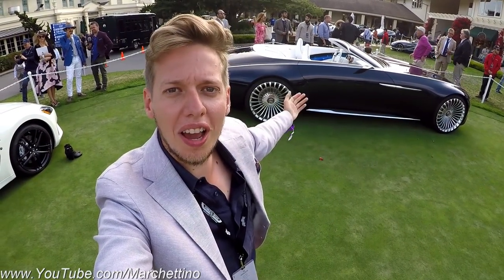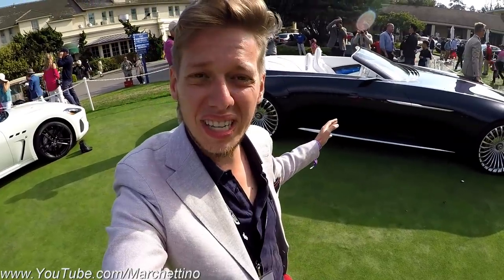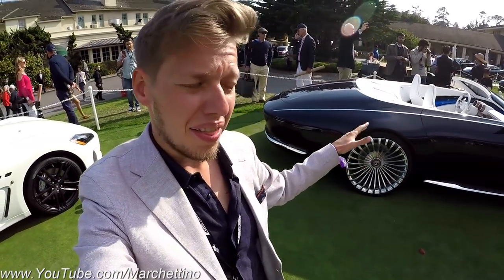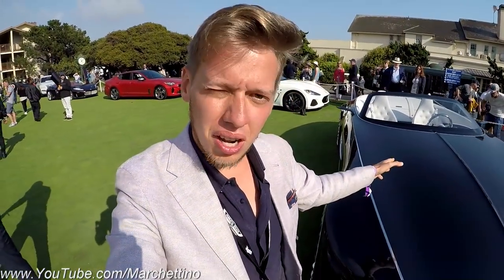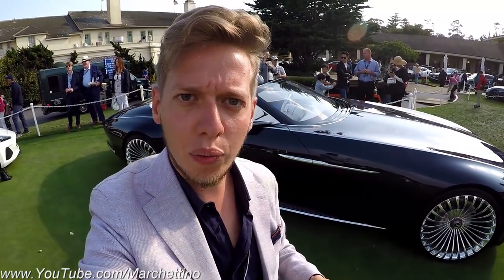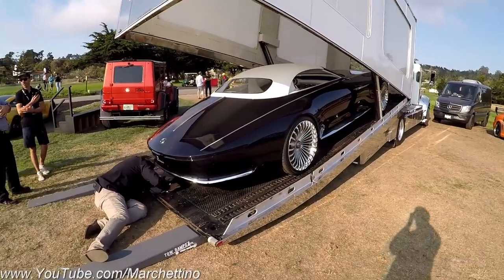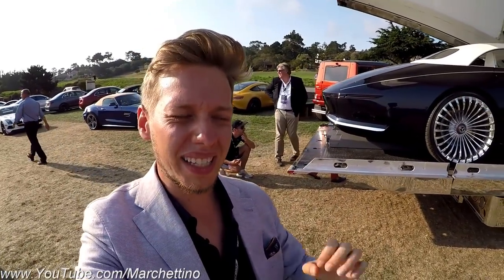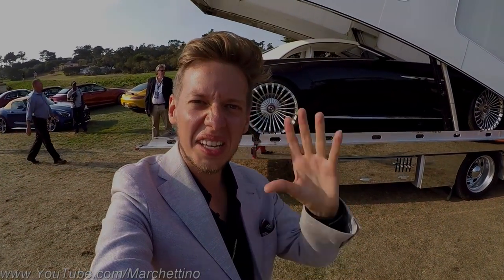The Vision Mercedes-Maybach 6 Convertible is PERFECTION on Wheels!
- One year after the debut of the stunning Vision Mercedes-Maybach 6 Concept, the brand has introduced the new, convertible variant which looks even better! Honestly, one of the best looking concept cars I have seen; this car should seriously get into production! Instagram